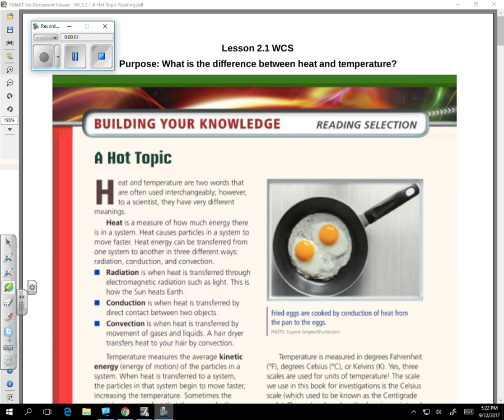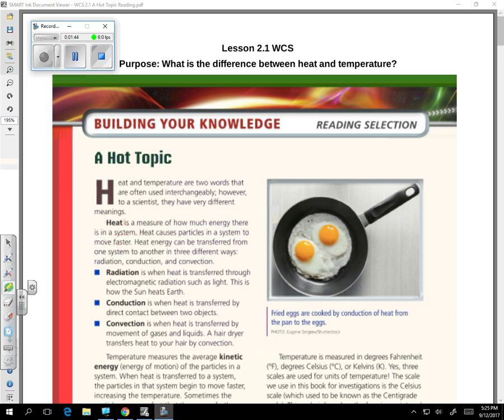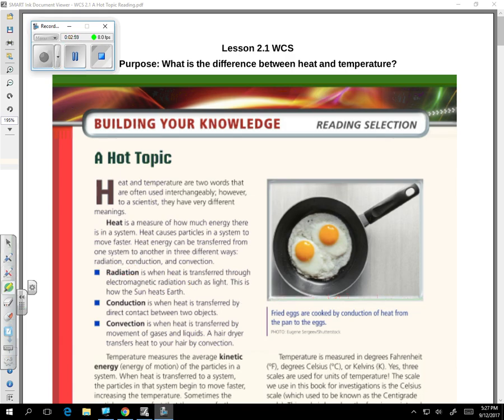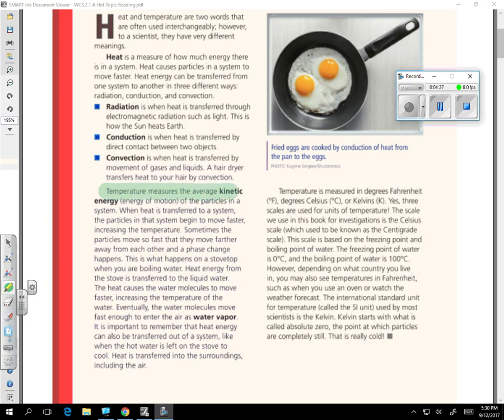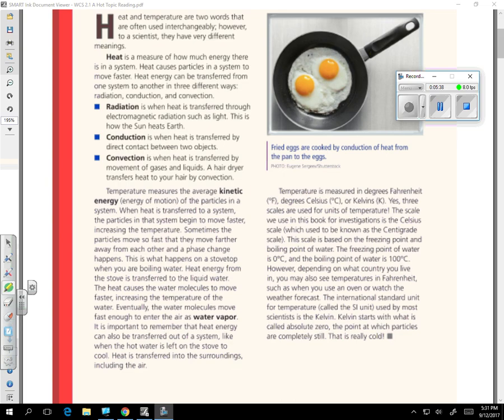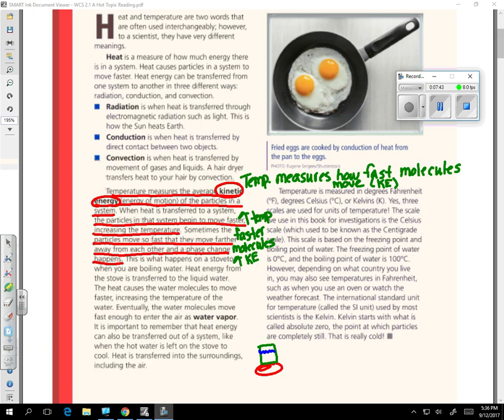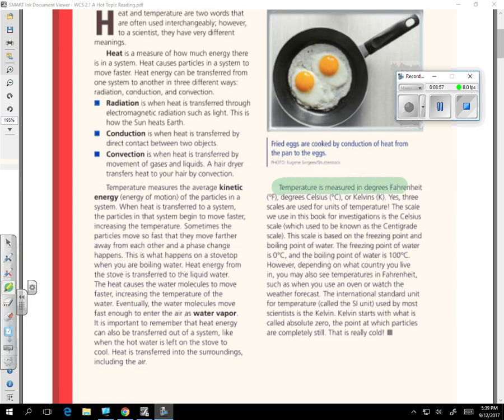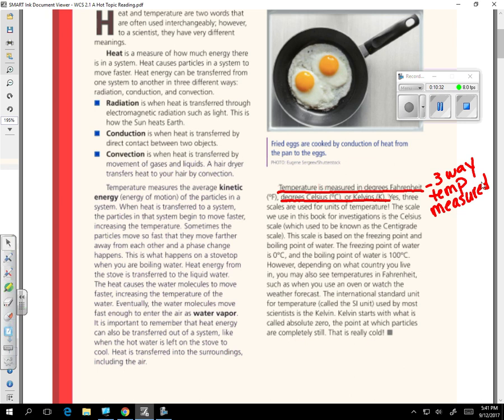Recorded Reading 2 1 A Hot Topic WCS